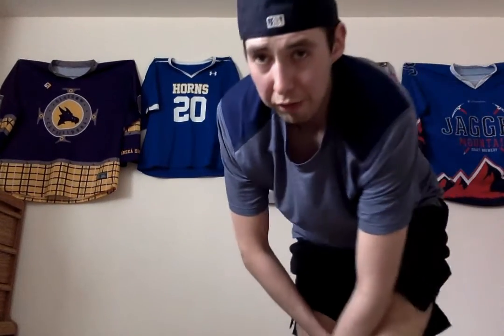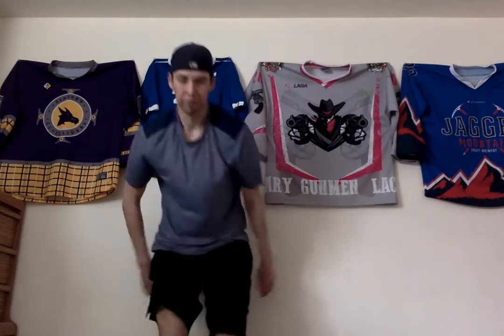Bodyweight workout 2 exercise demonstration and explanation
A1. Bodyweight Squat
A2. Wall Sit
B1. Bench Dips
B2. Mountain Climbers
C1. Standing Calf Raise
C2. Side Planks